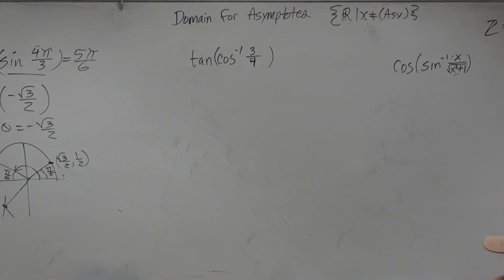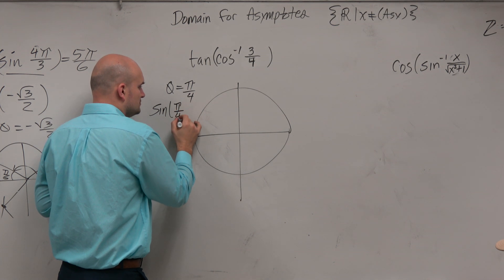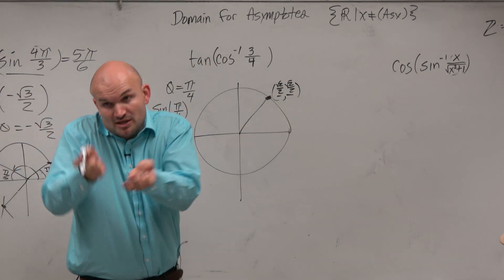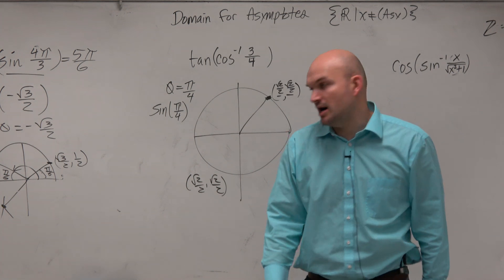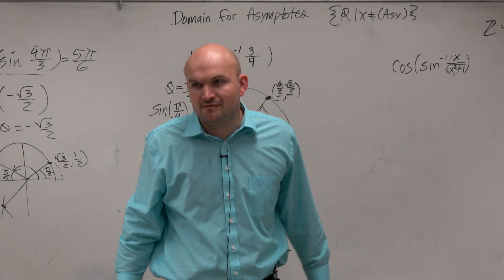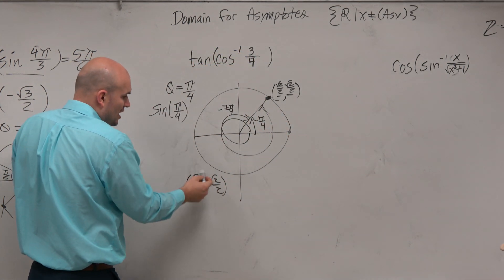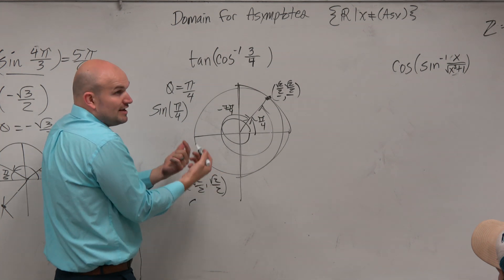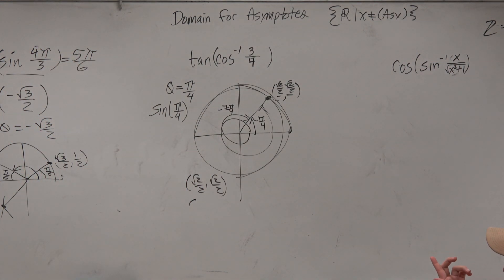Why does inverse trig functions have restrictions Function explanation